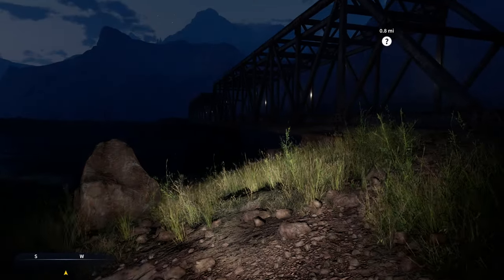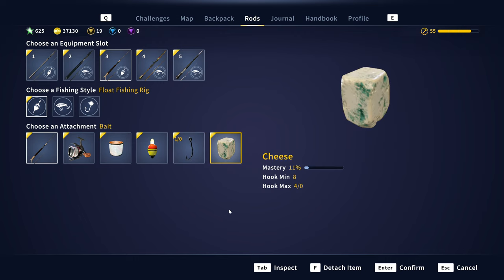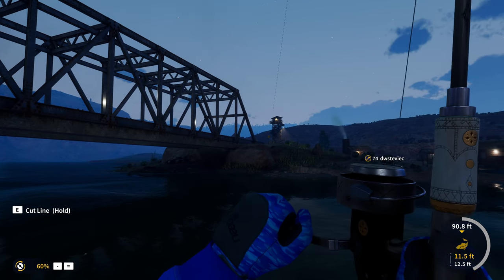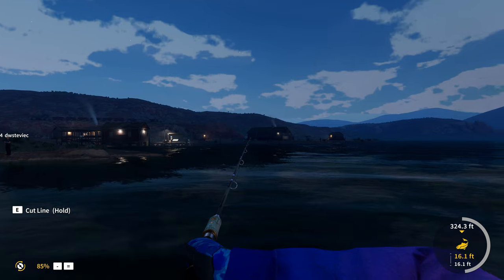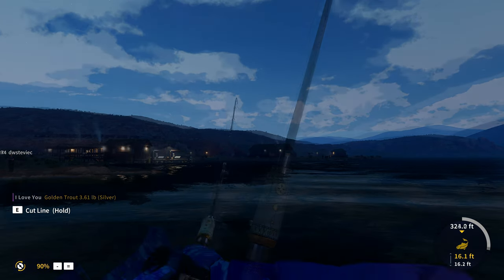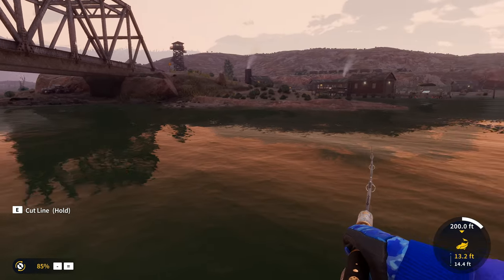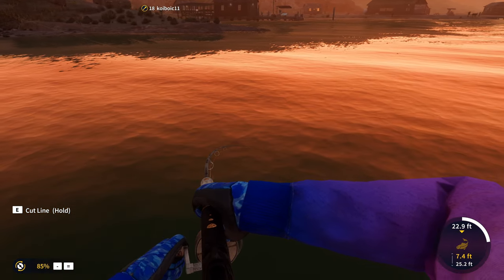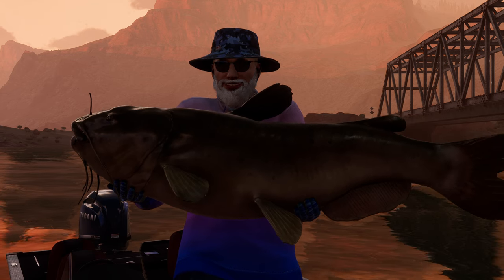Catching Big Larry The Legendary Catfish On Sub Par Tackle! Call of the wild The Angler